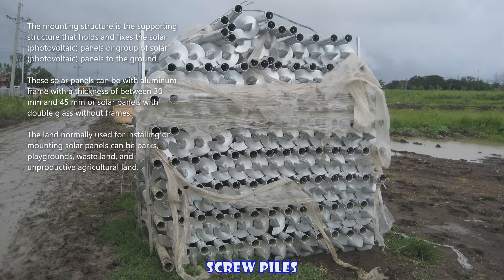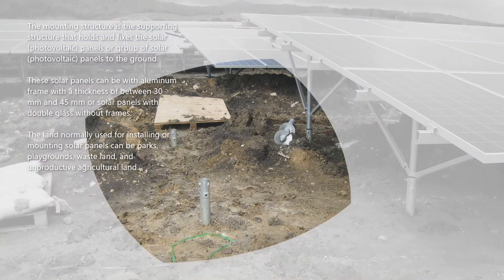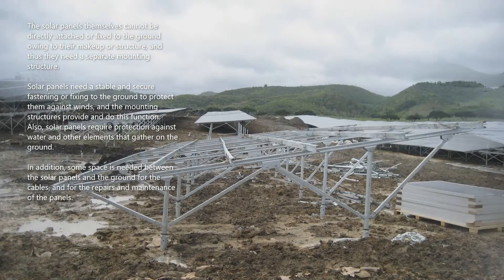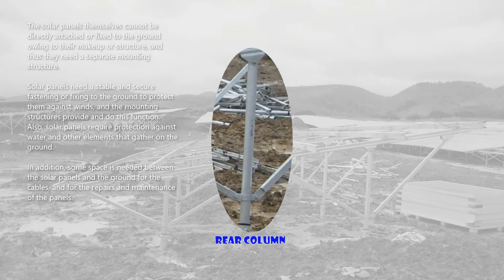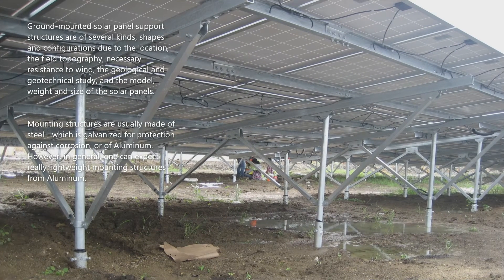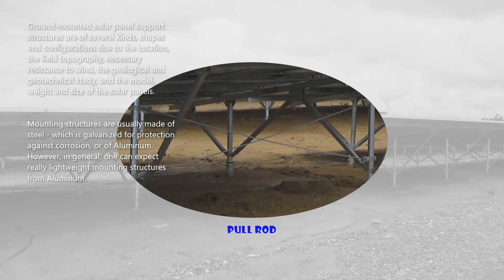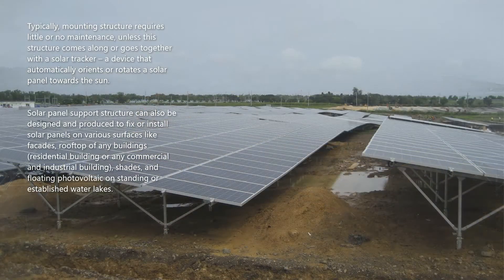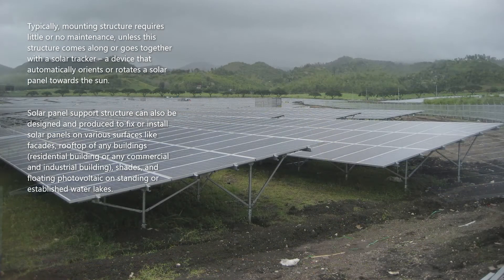SOLAR PANELS GROUND-MOUNTED SUPPORT STRUCTURE | Civil Engineering & Construction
Solar Panels Ground-mounted Support Structure.